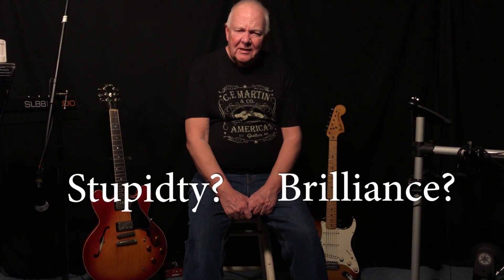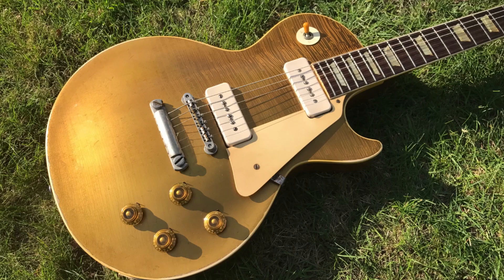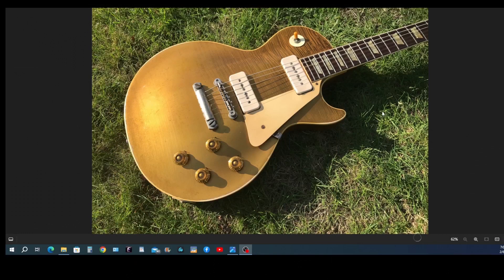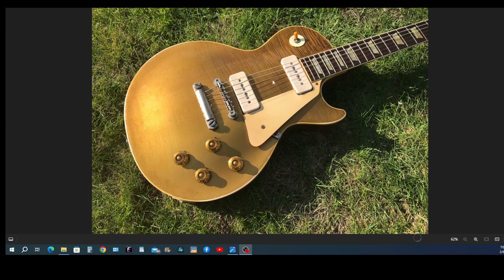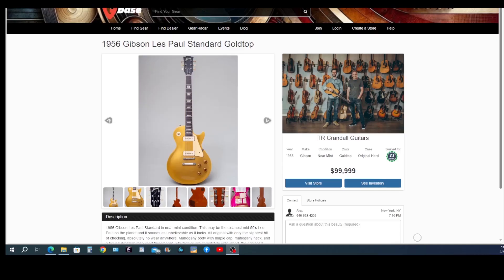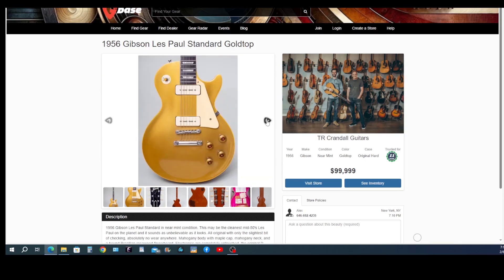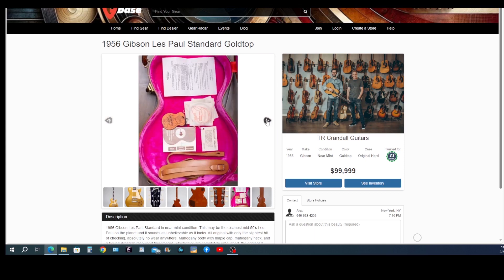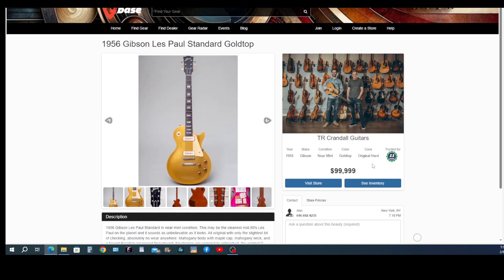Stupidity or Brilliance In Guitar Dealings #1?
Wheeling and dealing in guitars.  Sometimes you lose.

Some recommended Guitaring Channels:
A MUST for gigging guitarists.  I love this guy.
Good friend and #1 hit songwriter!
This guy cracks me up!